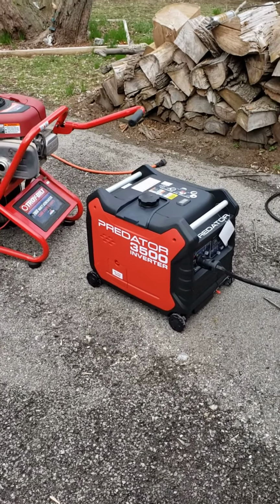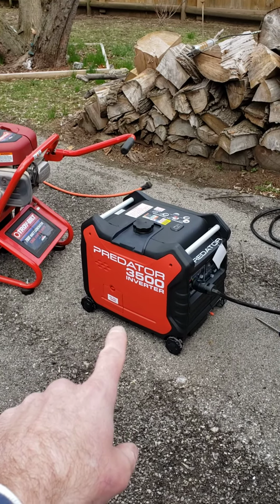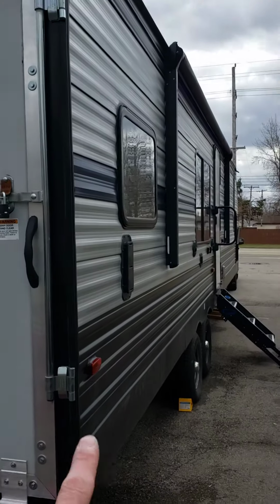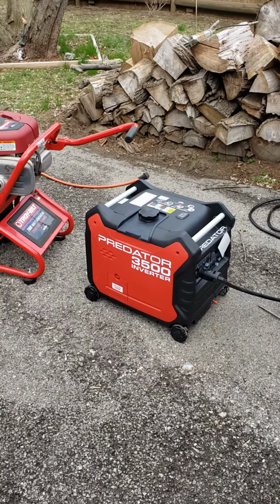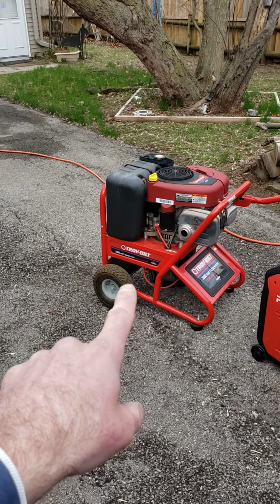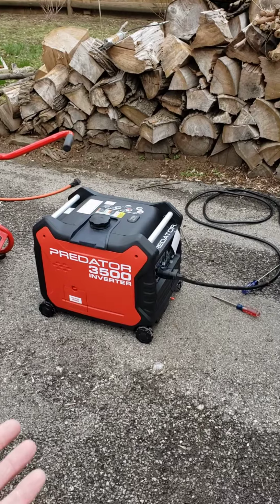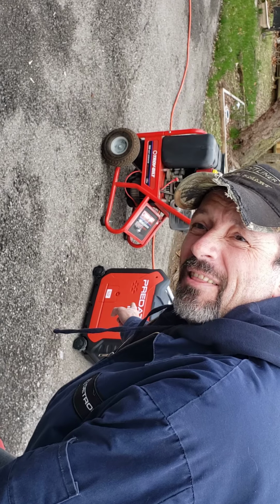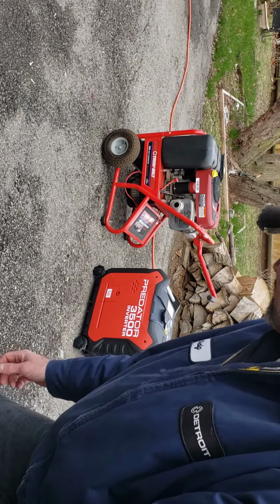old school VS new school